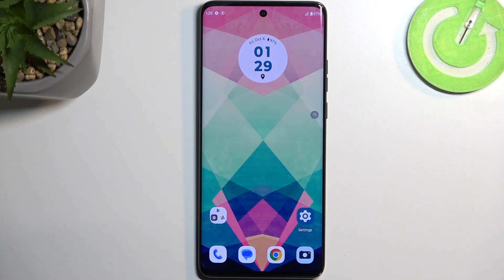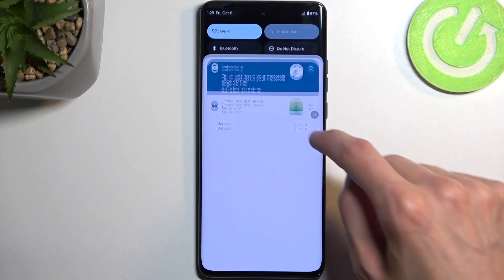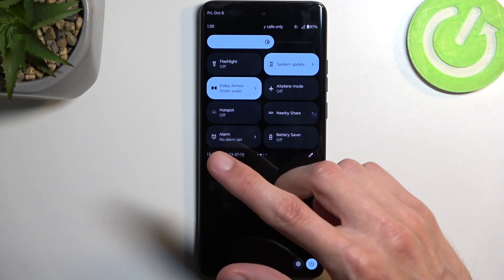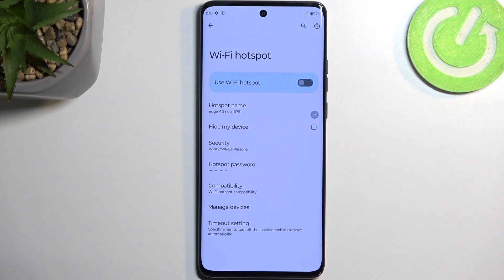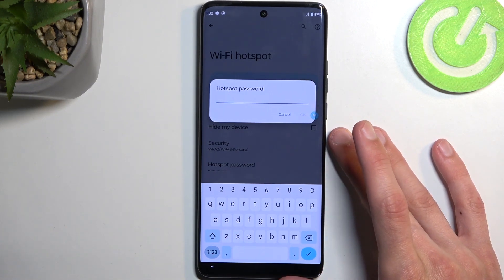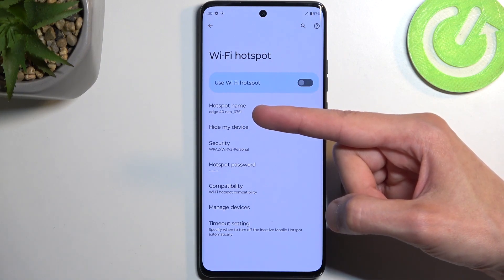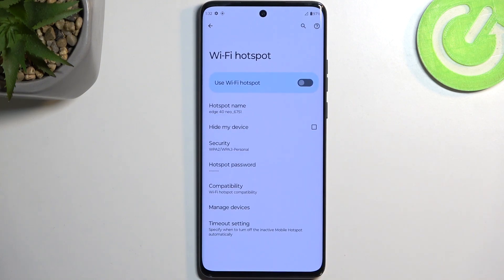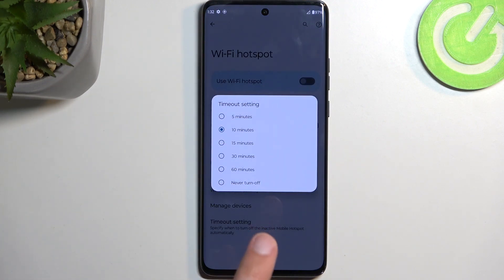How to Use Hotspot on Motorola Edge 40 Neo? Enable Phone Network Tethering & Share Internet!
Are you ready for quick tutorial? Share your mobile data with other devices using the hotspot feature on your Motorola Edge 40 Neo. Our tutorial will show you how to set up and use the hotspot, allowing you to connect your laptop, tablet, or other devices to the internet wherever you go.

How to enable Hotspot on Motorola Edge 40 Neo?
How to share the internet on Motorola Edge 40 Neo Smartphone?
How to create a mobile hotspot on Motorola Edge 40 Neo Phone?